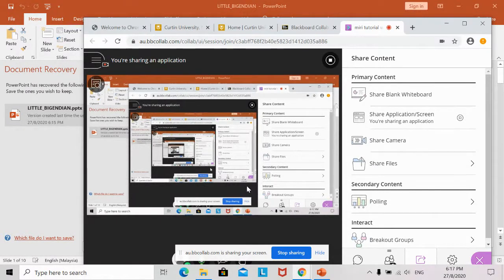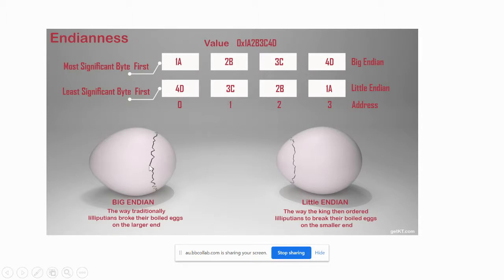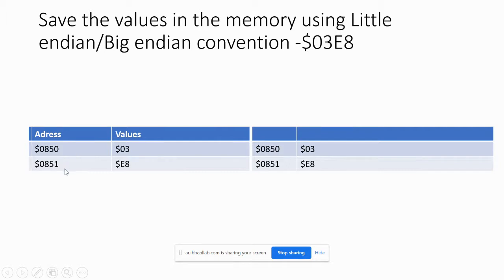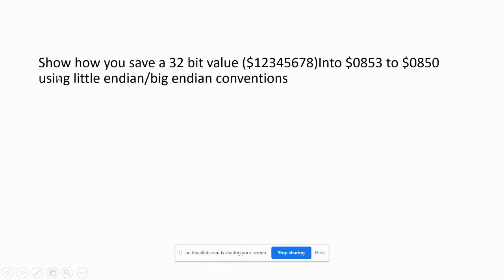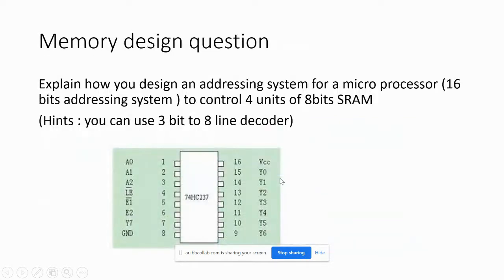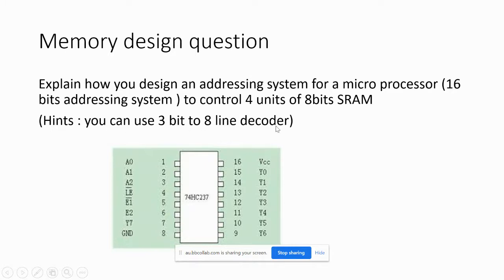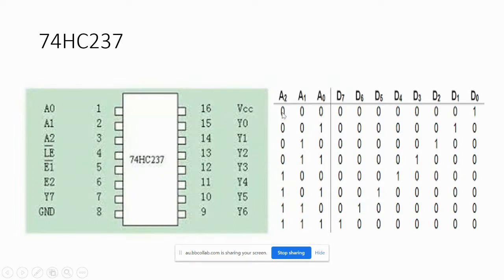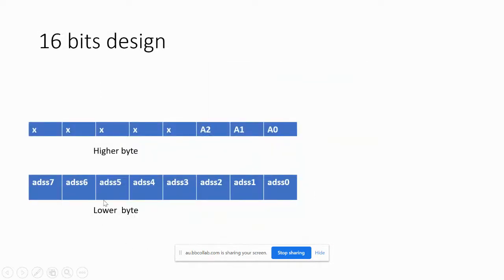tutorial week 4